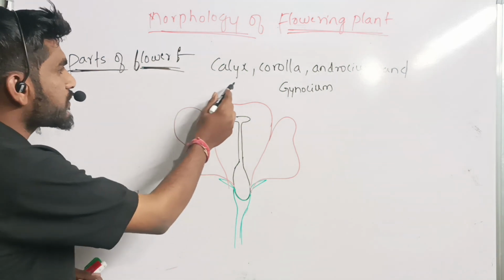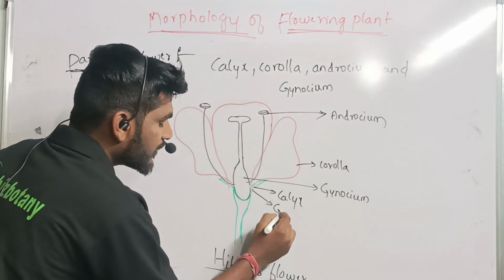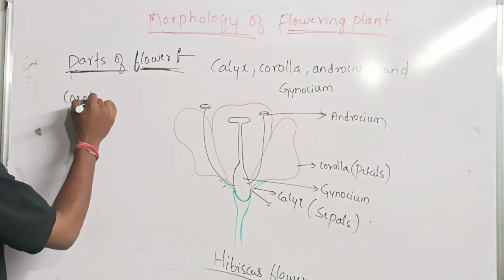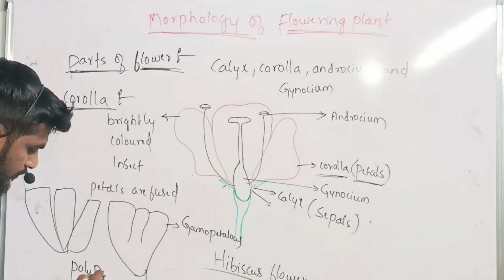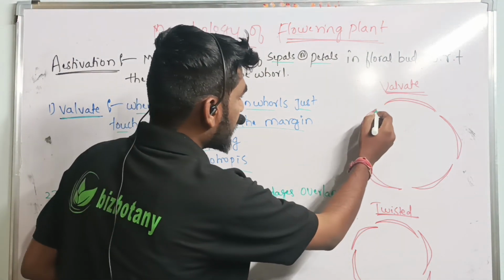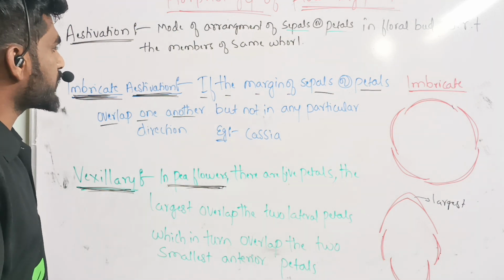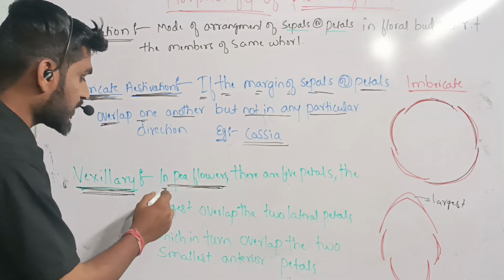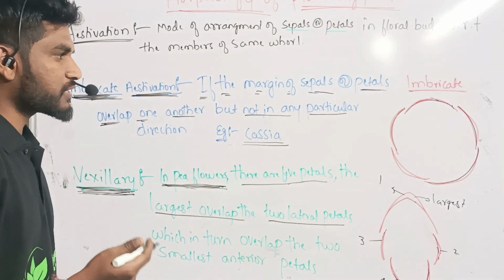parts of flower and aestivation | morphology of flowering plants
In this video we discussed the parts of flowers.
Each flower normally has four floral parts, calyx, corolla, androecium and gynoecium.
Calyx: Calyx is the outermost whorl of the flower and members are called sepals. Sepals are generally green, leaf-like and which help to protect the flower in the bus stage. If the calyx are united called as gamosepalous and if calyx are free called polysepalous.
Corolla: Corolla composed of petals. petals are usually coloured part of the flower which attracts the insect for pollination. like calyx corolla may be gamopetalous or polypetalous.

Aestivation: The mode of arrangement of sepals or petals in floral bud with respect to the other members of the same whorl is known as aestivation. there are four types of aestivation are their valvate, twisted, imbricate and vexillary.